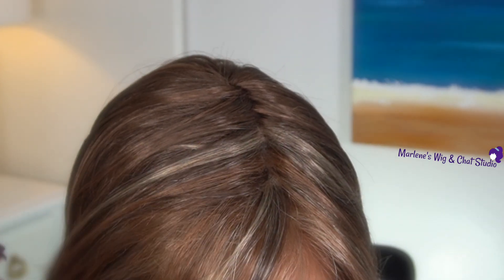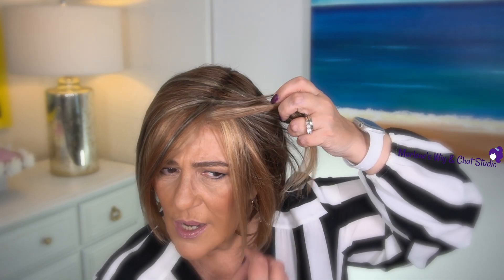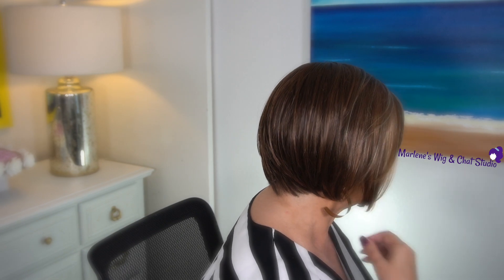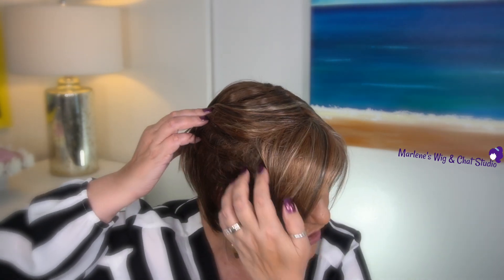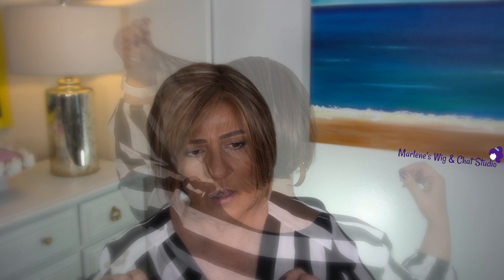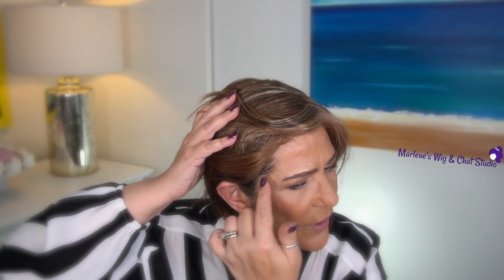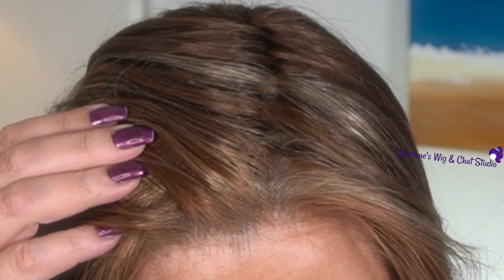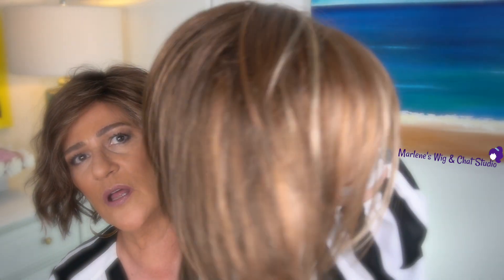ELLEN WILLE | SUNSET Wig Review | TOBACCO LIGHTED | Marlene's Wig & Chat Studio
For today's review, I'm reviewing Sunset by Ellen Wille in the new color Tobacco Lighted.

💜Measurements on Sunset by Ellen Wille:
Approx Lengths: Bang 8" | Crown 8" | Sides 6" | Nape 2"

💜Marlene's Wig Measurements:
Circumference 21.75"
Height 5'4"
Medium boned